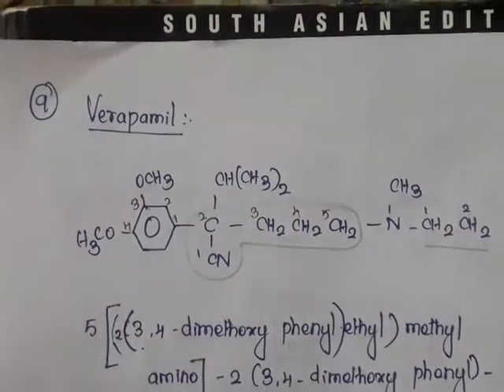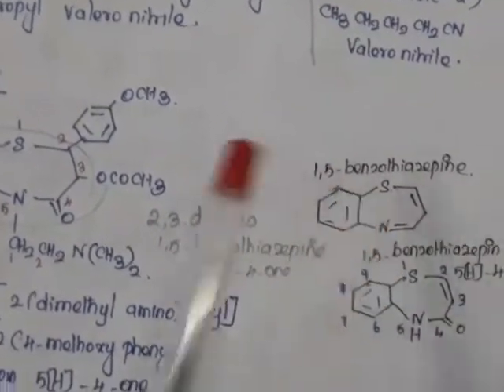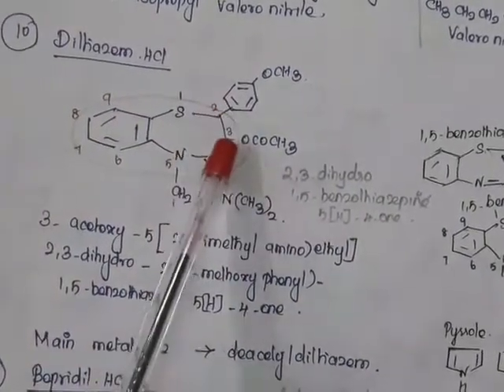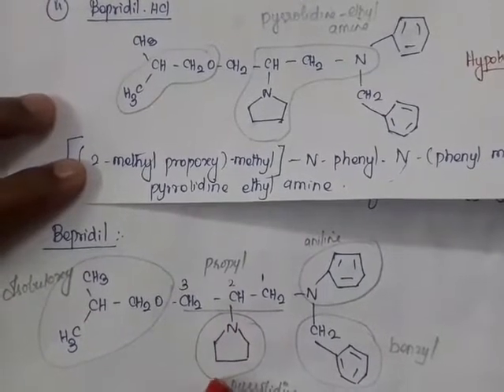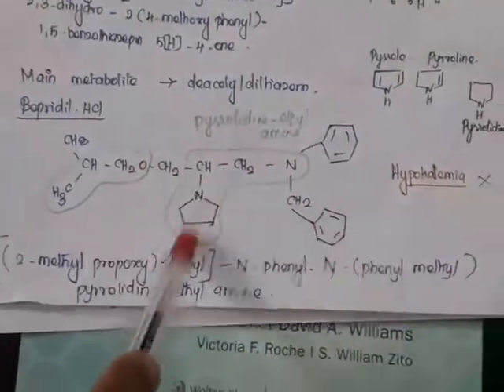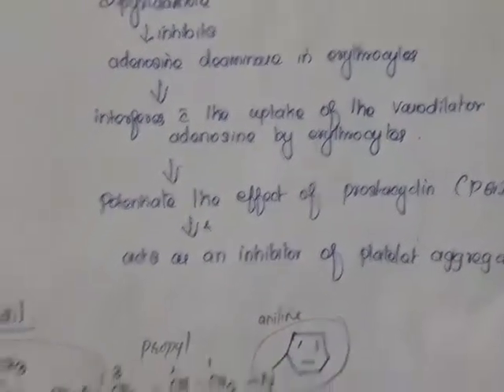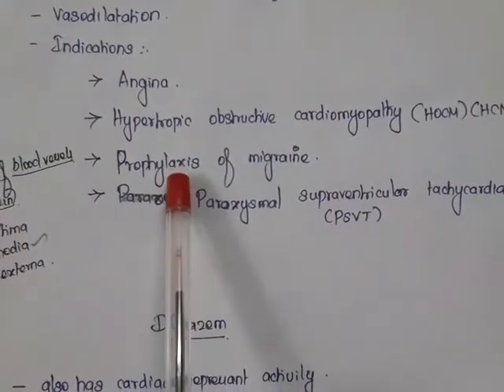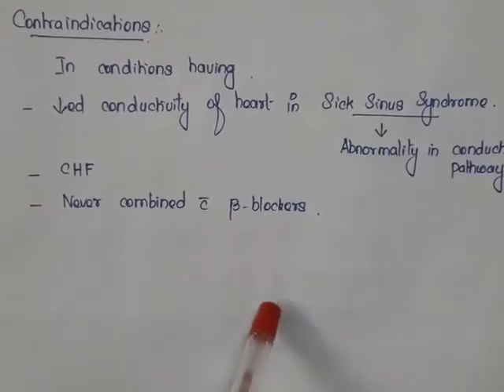Anti anginal agents 3 | Medicinal Chemistry | III B Pharm V Semester - Unit 2 | III. Pharm. D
Verapamil,  Diltiazem, Bepridil and Dipyridamole